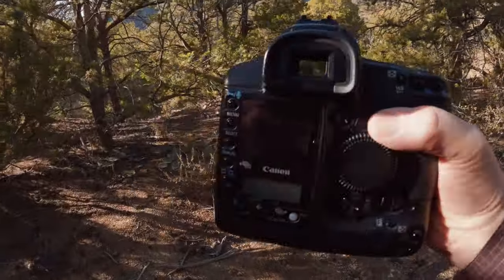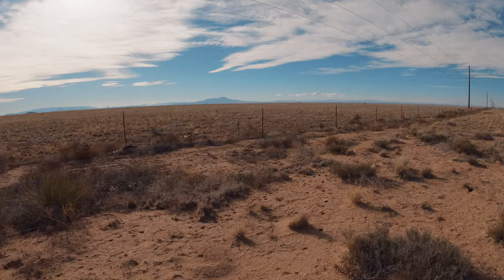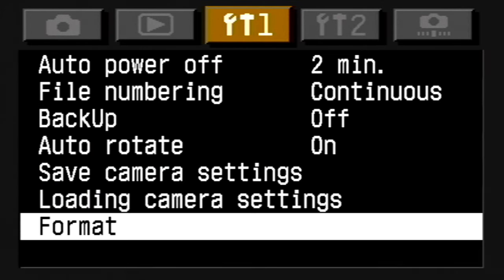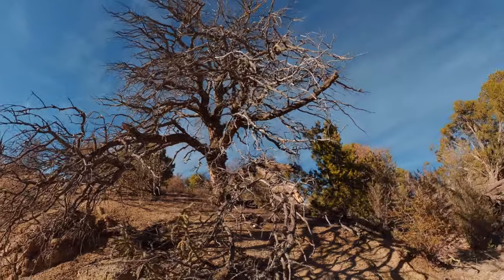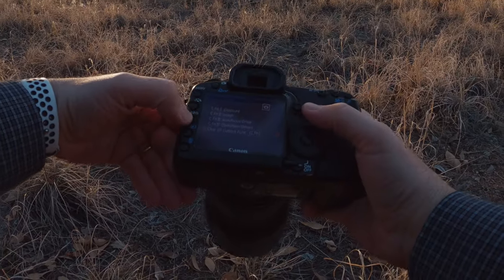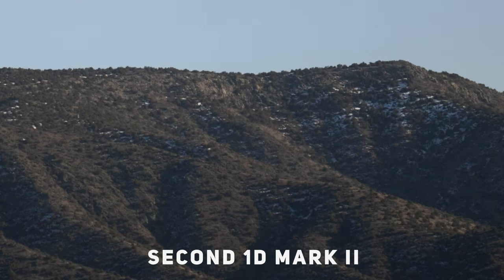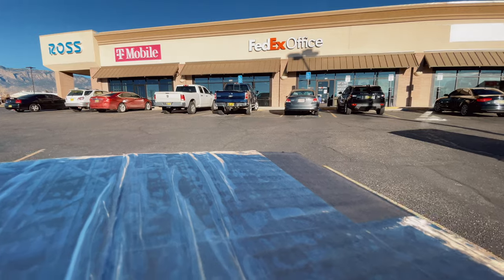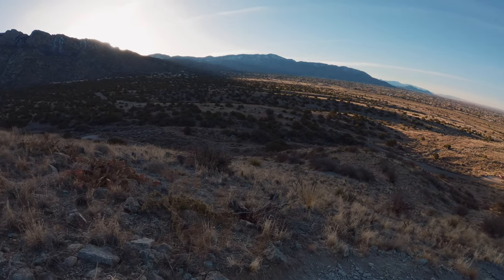Canon 1D Mark II: Underrated, Overlooked & $200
Nostalgia for the Canon EOS 1D Mark II, I have; an amazing pro camera that sells used for between $150 - $250. This was my dream camera upon it's release in 2004, but I couldn't afford it at the time. So here's my chance to own one. It turns out, though, that buying used gear online is not always a painless process.

Yes, the 1DM2 is an incredible DSLR for the price, but it's tough to find one in good shape, both cosmetically and internally.

CHAPTERS:
0:00 First 1D Mark II Arrives
1:13 Broken Shutter Button
2:41 Going Shooting Anyway
4:05 Second 1D Mark II Arrives
4:30 Changed Menu Settings
6:13 Changed Battery
6:48 1D, 1DS, 1D Mark II
7:28 2004 Camera Tech
9:15 Tests / 1DM2 vs 5D Mark II
11:46 First 1DM2 vs Second
15:39 Returned Second Camera
15:56 Content with what I Already Have?

Video: GoPro, iPhone
Stills: Canon 1D Mark II, Canon 5D Mark II

Music (for better or for worse) written / recorded by me